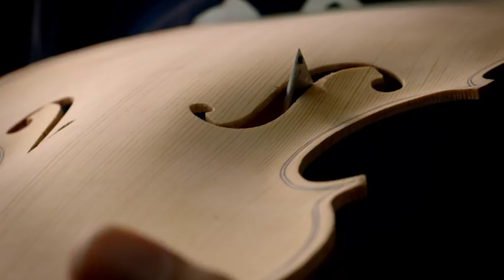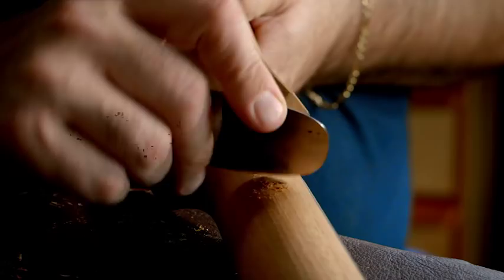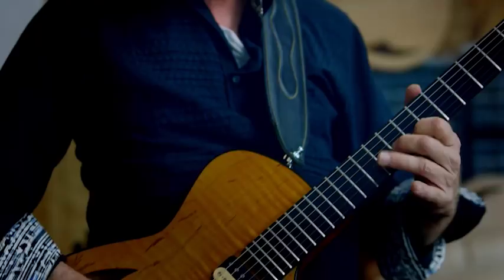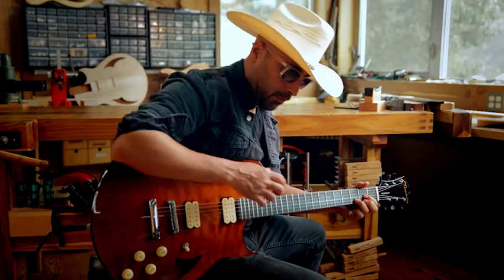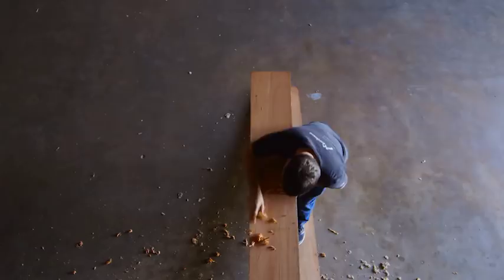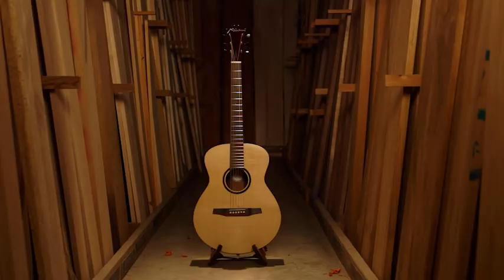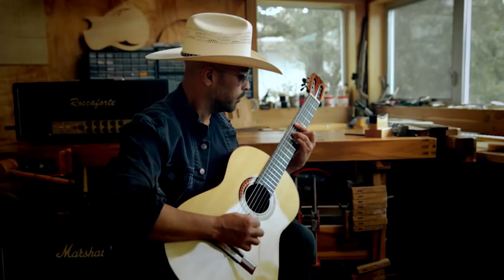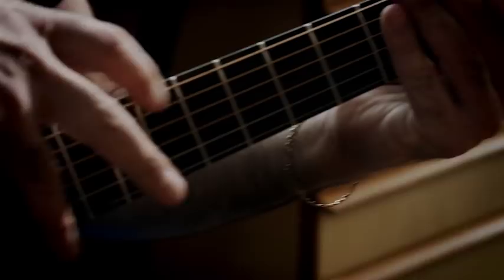Marchione Guitars Documentry 2018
A short film on the work of Stephen Raphael Marchione and the art of Lutherie, music, and fine craftsmanship. Featuring Michael Severson and Erich Avinger on guitar. Filmed by Ricardo Merendoni.